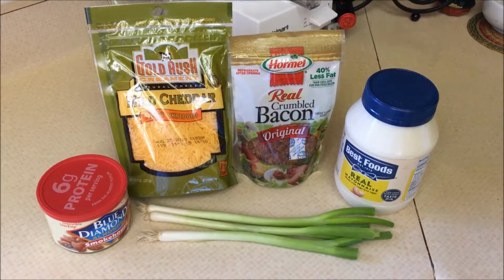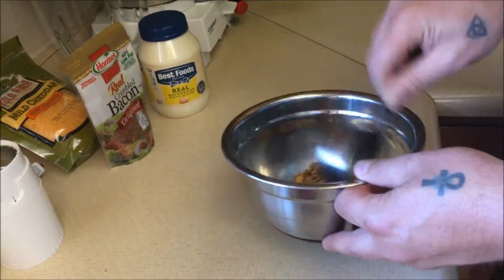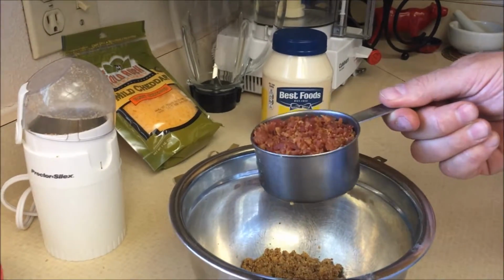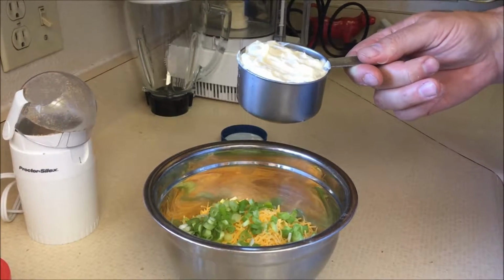BACO CHEESE DIP Fast & Easy!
Baco Cheese Dip is so easy to make and really good! Just five ingredients. This is another one that will not make it home from the party, people always finish it up. You are going to need some strong chips to scoop it up, or add more mayo as desired to thin. Pro Tip: Use original recipe and put on bbq hamburger patties! YUM! Recipe below...

Baco Cheese Dip:
1/2 cup Ground almonds (roasted unsalted best)
1 cup Bacon pieces (4.3oz bag from store works)
1 cup Cheddar cheese, grated (finer is better)
3 Green onions, chopped
1-2 cups Mayonnaise (start with 1 cup)

* Use a potato masher to mix, else a sturdy fork.

* Use some strong chips to dip it!

* Add more Mayo if it is too thick.

* Dash of Paprika or Cumin is good.

TIME: About 10 minutes to make this.